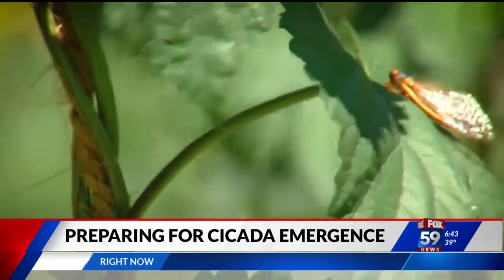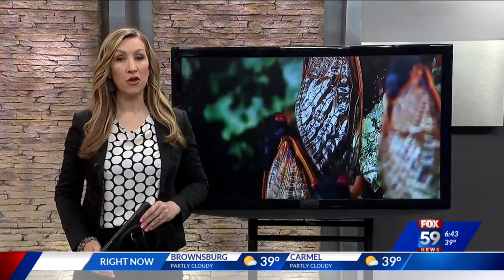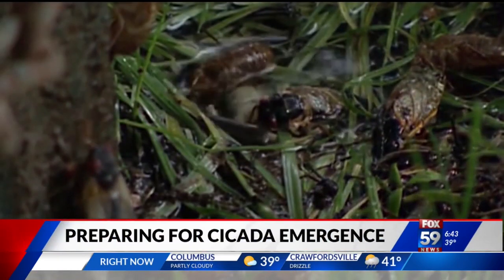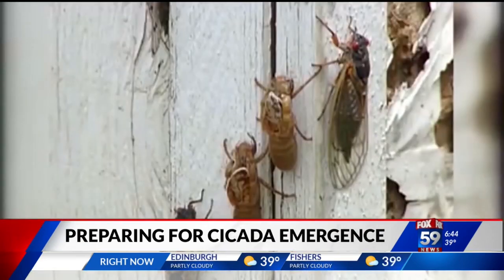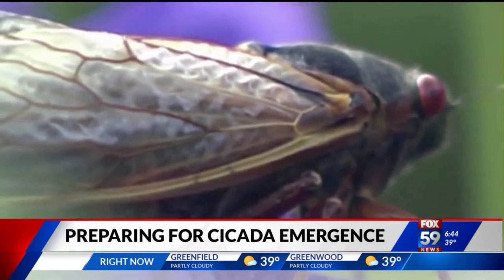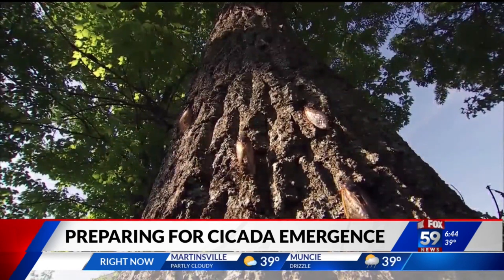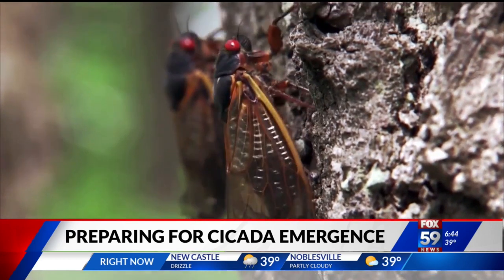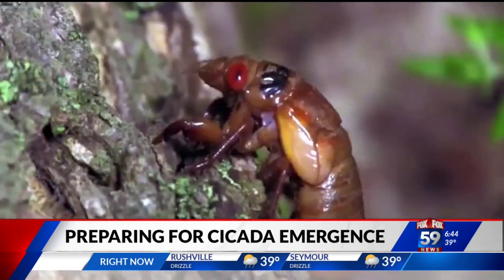Preparing for cicada emergence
Trillions of cicadas will soon be unleashed upon the midwest.